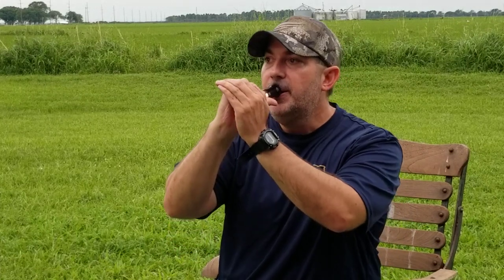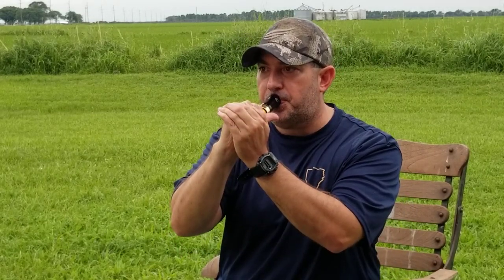John Chiasson '20 RedBone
Adding Voice